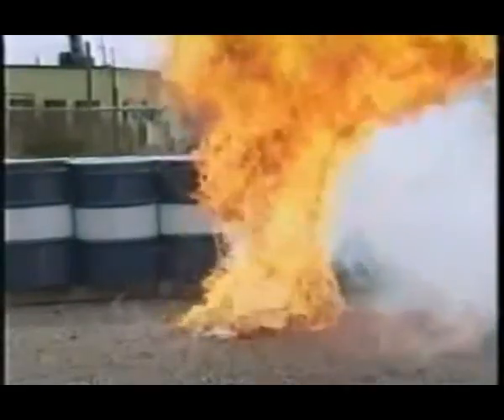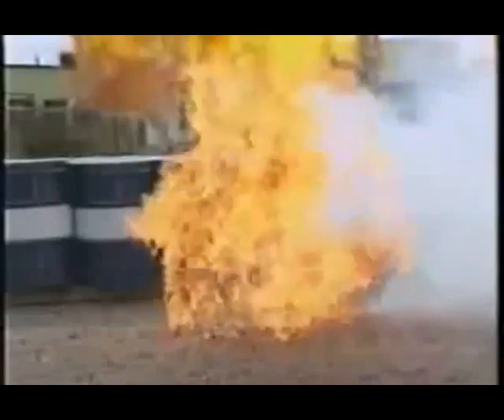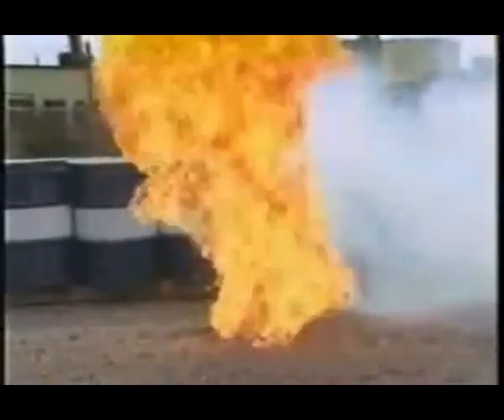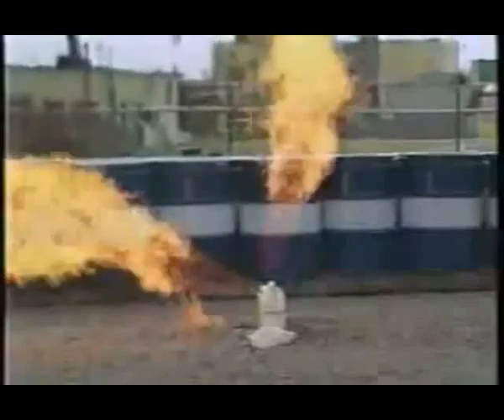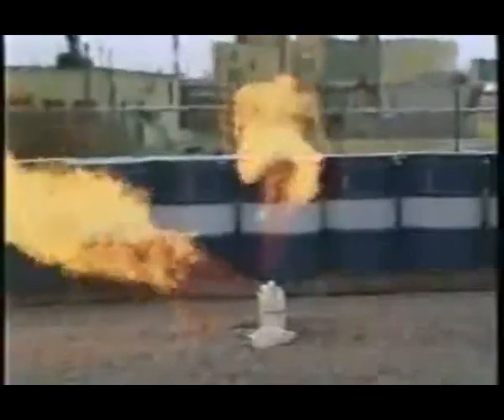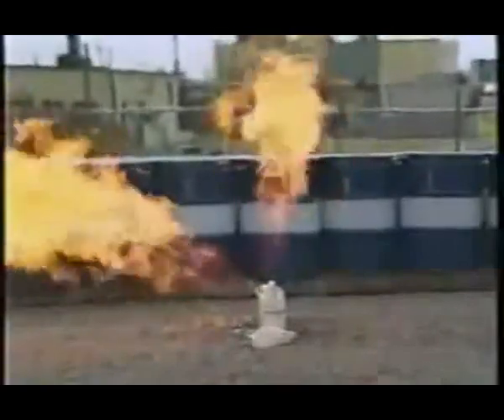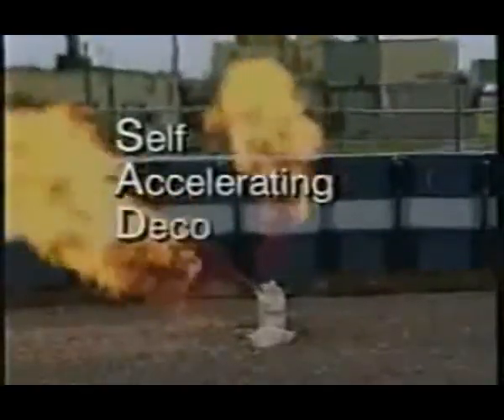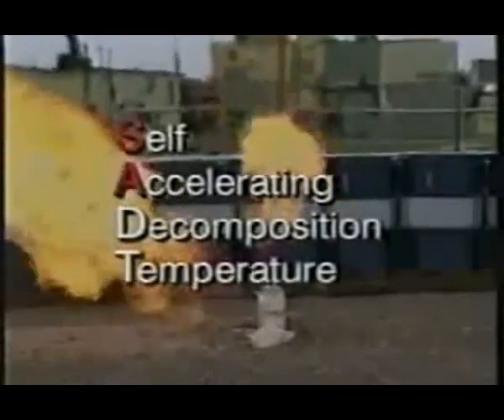How organic peroxide burns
More fires expected at stricken Arkema plant and here's why?
Real footage of organic peroxide combusting.. SADT..